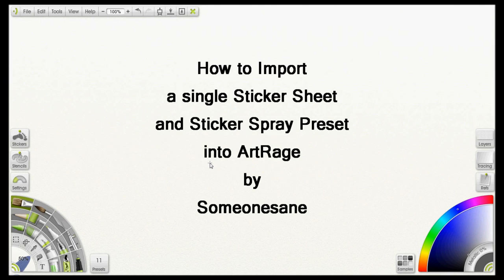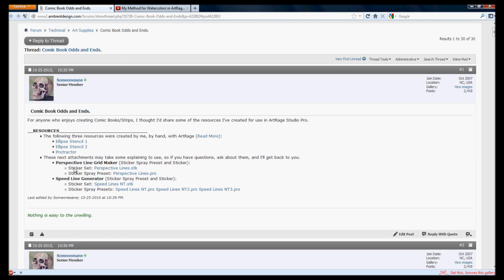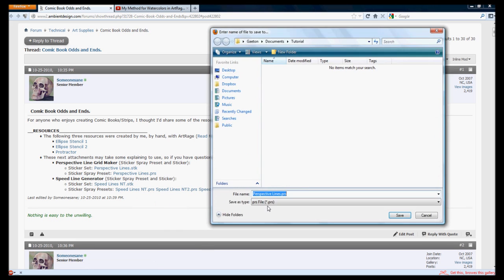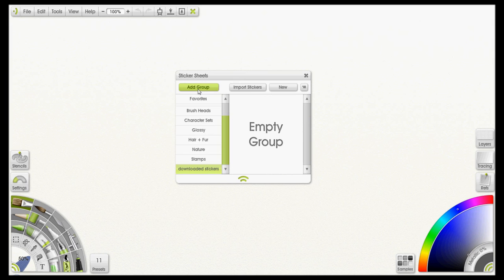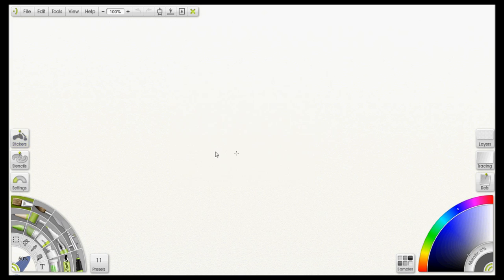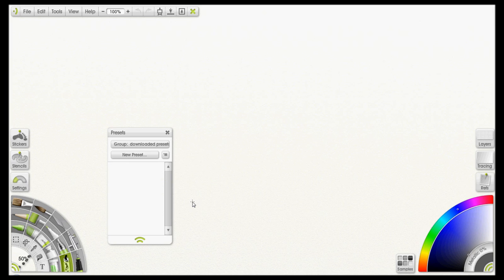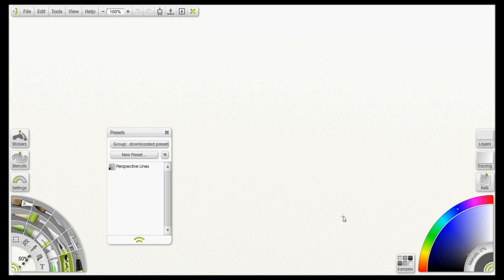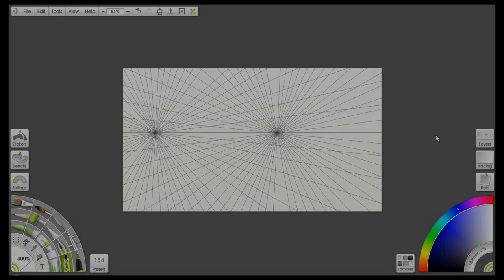How to Import single Sticker Sheets and Sticker Spray Presets in ArtRage Studio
This Tutorial covers how to import single Sticker Sheets and Sticker Spray Presets into ArtRage Studio (I'm using the Pro version, but it shouldn't matter).  This video is a response to a question made at the ArtRage forums.  The sticker and preset used in this tutorial can be found at the following the link: